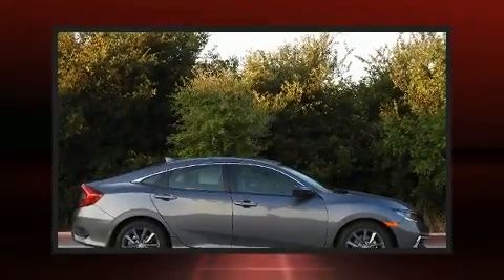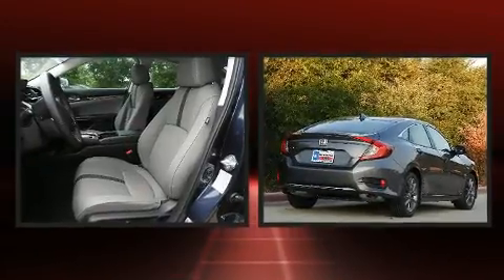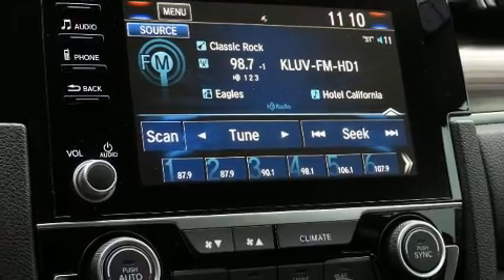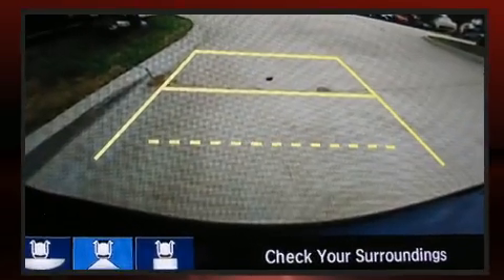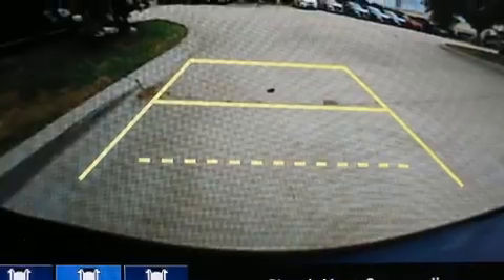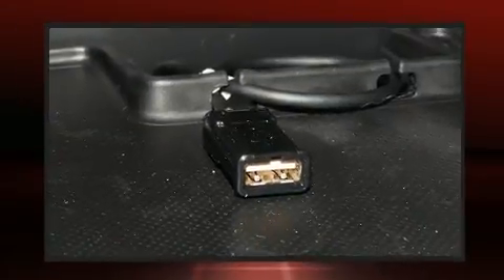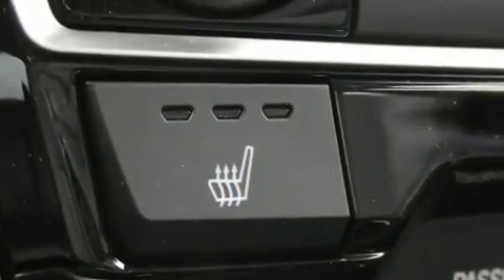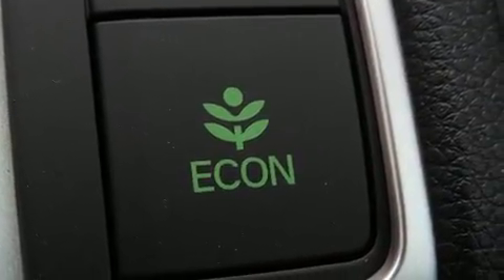2020 Honda Civic EX-L in Irving, TX 75062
Step into the 2020 Honda Civic This 4 door, 5 passenger sedan offers the latest in technological innovation and style. Performance and efficiency are both prioritized thanks to the efficient 4 cylinder engine, and for added security, dynamic Stability Control supplements the drivetrain. A turbocharger is also included as an economical means of increasing performance. Honda prioritized fit and finish as evidenced by: delay-off headlights, variably intermittent wipers, a built-in garage door transmitter, a trip computer, an automatic dimming rear-view mirror, heated door mirrors, and much more. Features such as automatic climate control and leather upholstery prove that economical transportation does not need to be sparsely equipped. For drivers who enjoy the natural environment, a power moon roof allows an infusion of fresh air. Audio features include an AM/FM radio, steering wheel mounted audio controls, and 8 speakers, providing excellent sound throughout the cabin. Safety equipment has been integrated throughout, including: dual front impact airbags with occupant sensing airbag, head curtain airbags, traction control, brake assist, a panic alarm, an emergency communication system, and 4 wheel disc brakes with ABS. This car was designed with safety in mind, allowing you to drive with even greater assurance. We pride ourselves in consistently exceeding our customer's expectations. Please don't hesitate to give us a call.